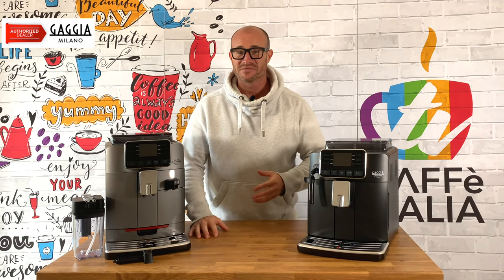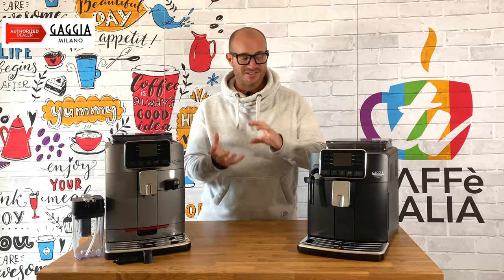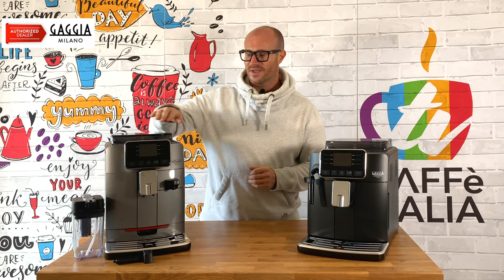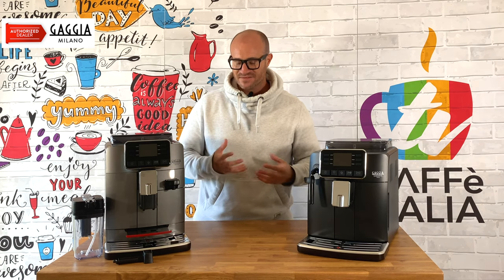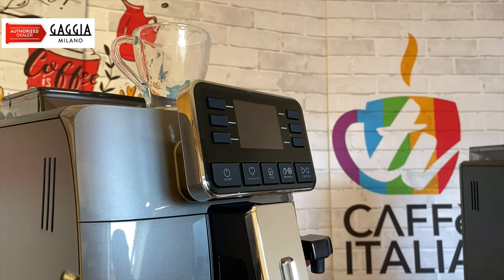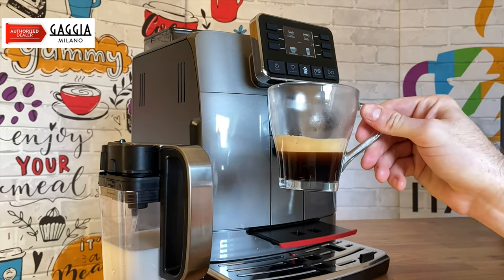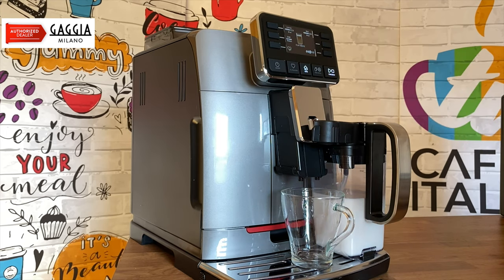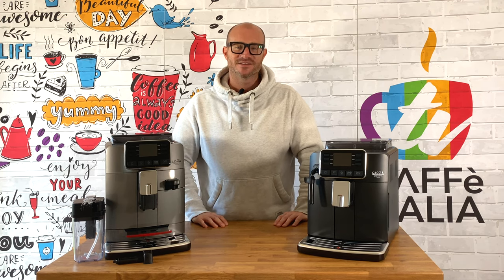Review: Compare Gaggia Cadorna Style and Gaggia Cadorna Prestige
In this video we are showing the incredible Features of the Gaggia Cadorna Styel and the Gaggia Cadorna Prestige bean to cupwith these magnificent 14 one touch options. Four different profiles so that four people can save all the different one-touch options in memory to retrieve it at any time. The machine allows for a tall cup and at the same time designed to take large cups and big mugs.